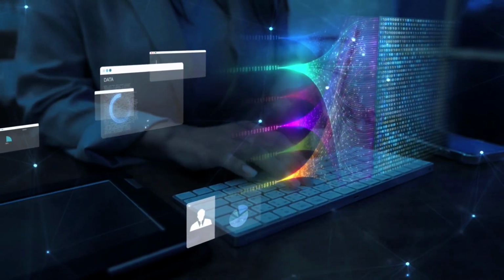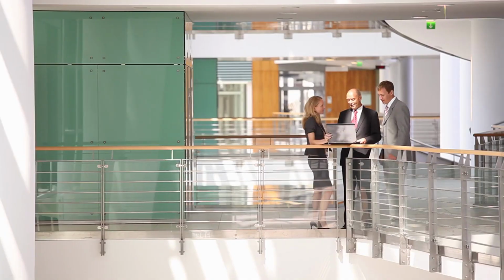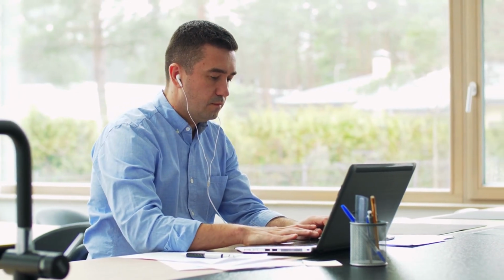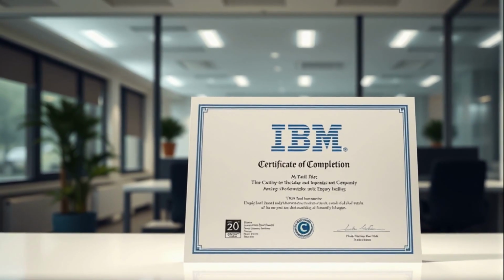IBM Introduction to Project Management Review (2026) | Skills, Certificate & Free Enrollment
Considering the IBM Introduction to Project Management course on Coursera? In this 2026 review, we break down what you’ll learn, who it’s best for, how the certificate works, and how to enroll for free.

Created by IBM and delivered on Coursera, this beginner-friendly course has already enrolled over 155,294 learners worldwide and helps build foundational project management skills for today’s workforce.